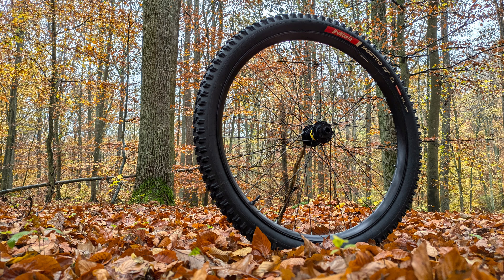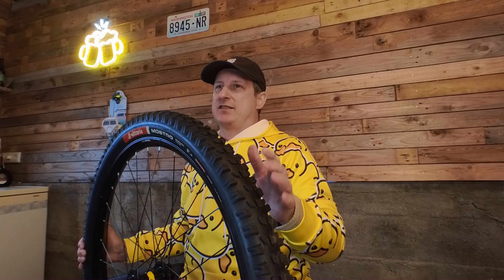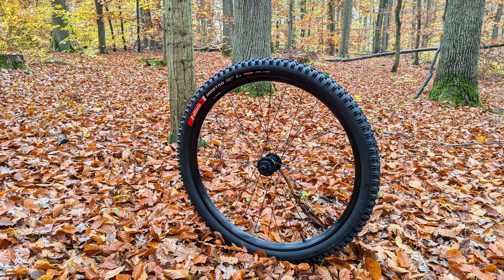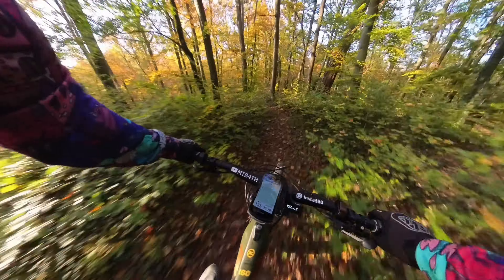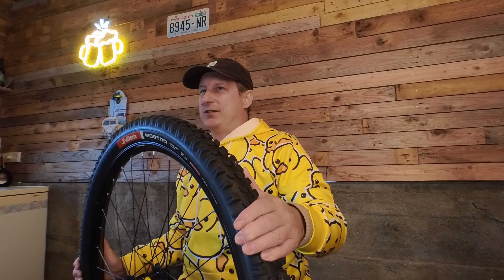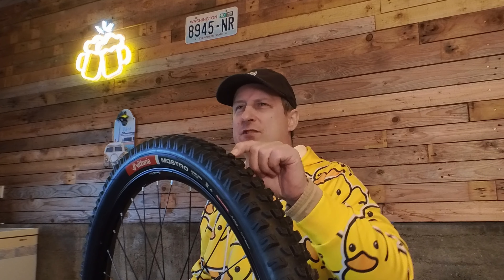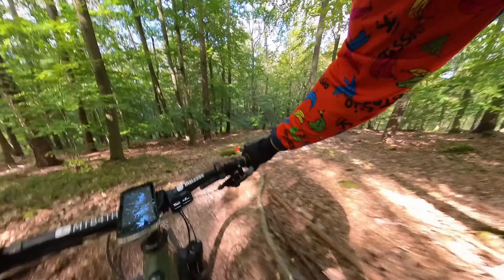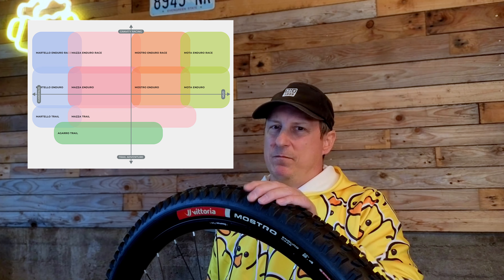How Good is the New Vittoria Mostro? As Good as the Name Suggests?!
I run this new tire from Vittoria through it's paces to find out if really is as good as I've heard.  This is an honest review after months of testing!

I might not be the most interesting to watch, but I'm working on it!

So as I was saying...  I tested this tire over a few months in many conditions to get the real low down on how it performs.  I also purchased the tires myself, with my hard earned money, so I could post a 100% unbiased review.

I bought this tire in both carcasses that are available (at the time of recording) and tested them both front and rear on my Kona Remote 160 and my Dartmoor Primal hard tail.  I ran the tires in the dry, wet, dusty and onleave covered trails.  I rode them on home trails and at mountain bike destinations in Germany.  I'm not going to tell you the findings here... Watch the video to find out!

Chapter times are posted below as always if you want to skip around.

0:00  Intro
0:21  Channel Info
0:47  Review Disclaimer
1:09  Tire Information (Construction, Tread, etc,)
3:11  Testing and Big Test One
5:52  Second Big Test
7:27  The Downsides to the Tire
8:30  Test Conclusion (Is It That Good?)
9:08  Future Video Information
9:33  Outtro

Screenshots of tires and information on the Vittoria Tires website were used in the video.  I hope they don't get angry with me.  I am giving them their credit though.

That's all I've got for you all right now.  Never Stop Shredding!!!

Dave Out!